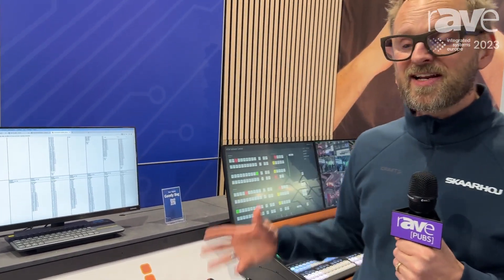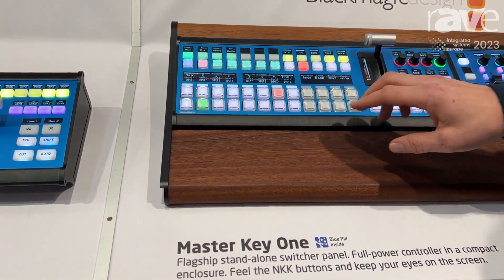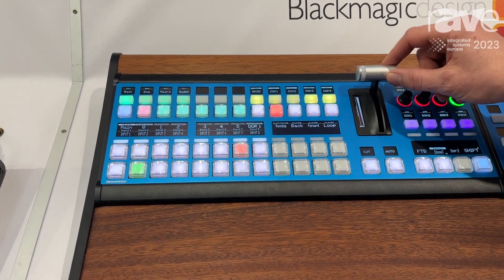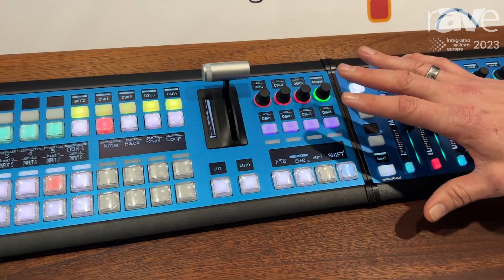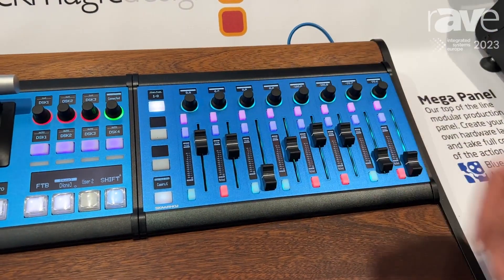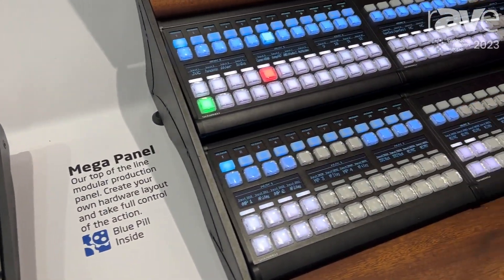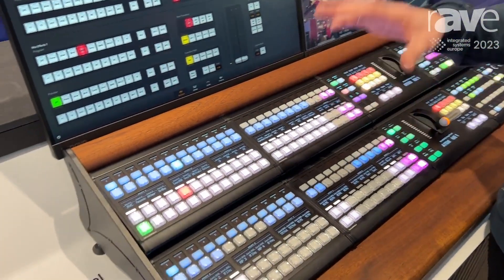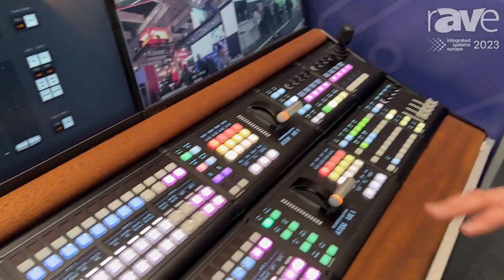ISE 2023: SKAARHOJ Features Its Master Key One and Mega Panel Switchers